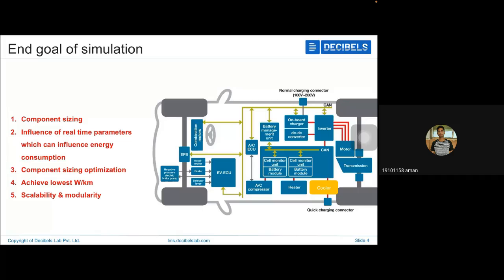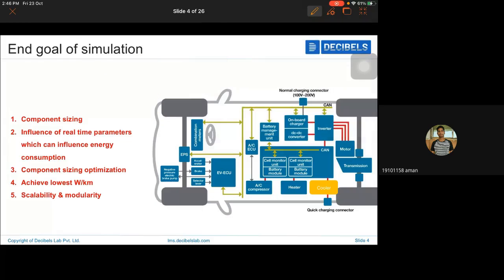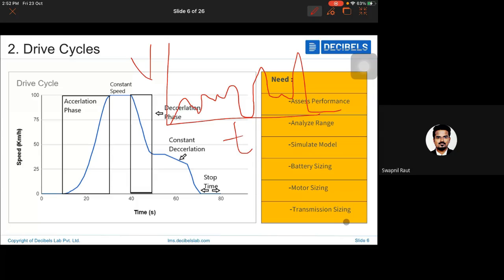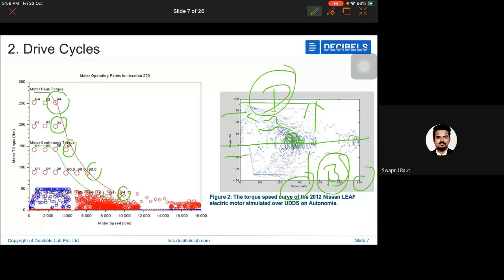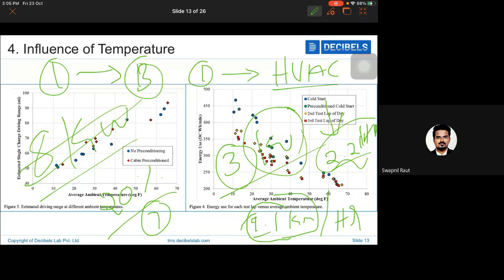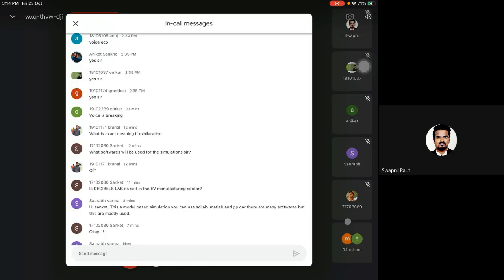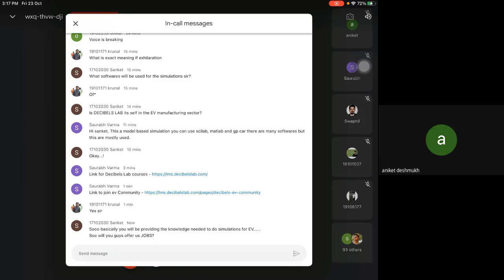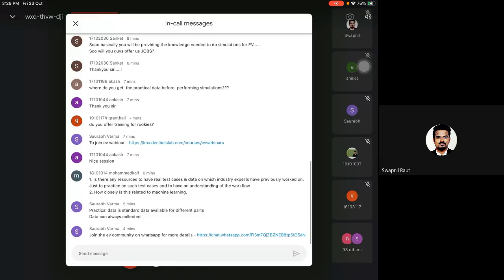Webinar on Electric Vehicle Modelling & Simulation by Suraj S.D. Founder and CEO Decibels Lab.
Mechanical Department of VIVA Institute of Technology, Virar organized Webinar on Electric Vehicle Modelling & Simulation by Suraj S.D. Founder and CEO Decibels Lab.